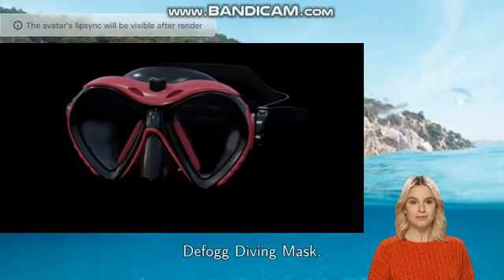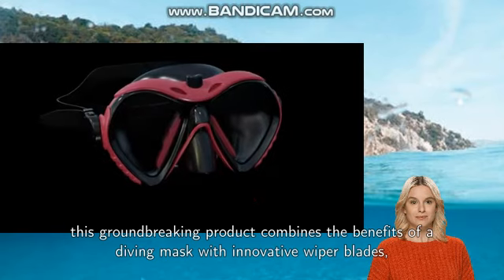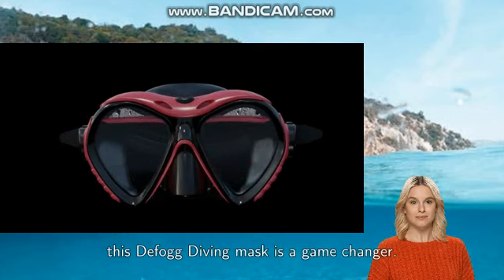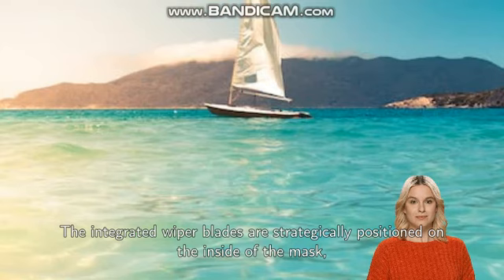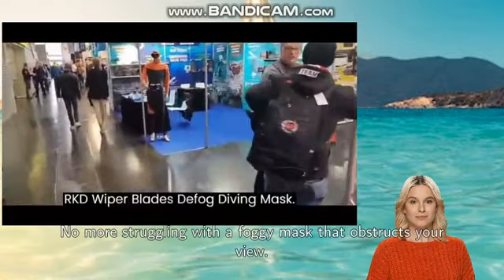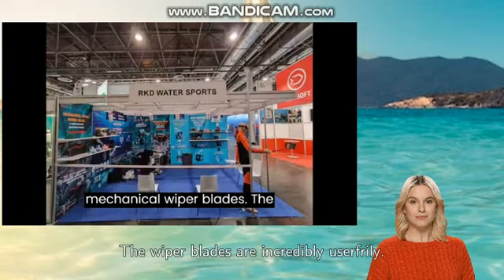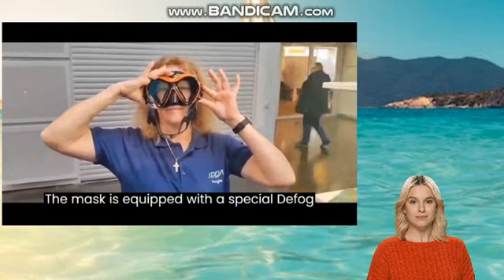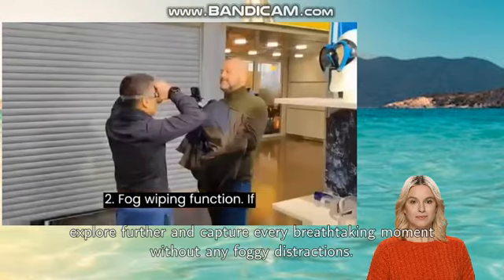RKD Wiper Defogging snorkel mask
This is a new mask with defog function by "wiper system", There is a transmission that is installed inside the mask.
When the button is pushed on the top of the mask, it drives the silicon fog wiper arms via the gears of the transmission, allowing the wiper arms to clear fog from the mask. (the silicon fog wiper is installed with the glass lenses at an angle less than 90 degrees, which also helps with the action of wiping the fog on the lens).
When you let go of the button, the silicon fog wipers return to their initial position due to the spring mechanism.